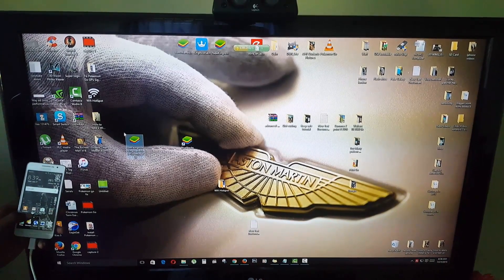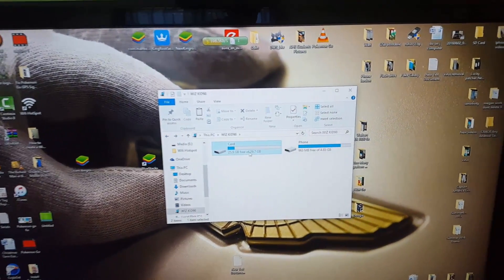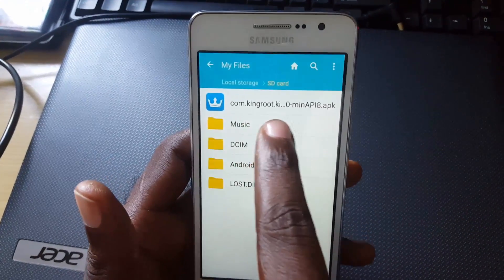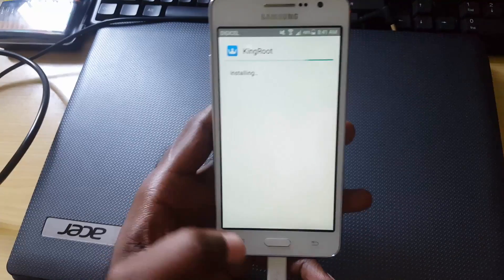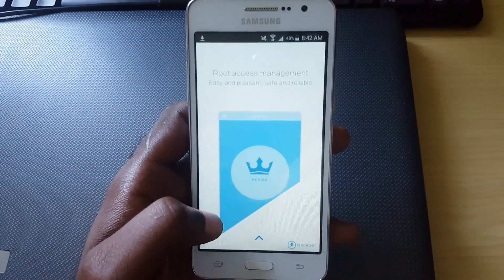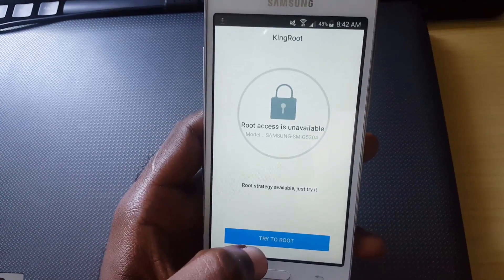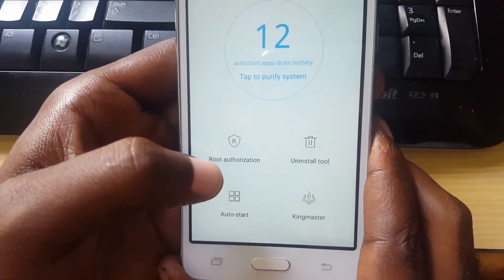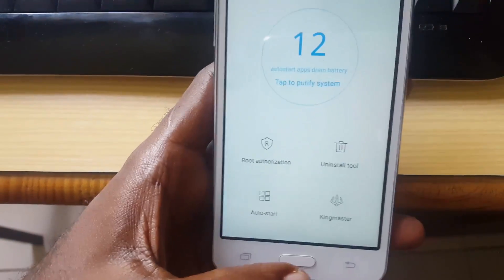Root Any Android Device easily With a few Clicks with KingRoot apk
There is no easier way to root any Android Phone than this method. It will only take a few minutes and clicks and you will have root access. This includes any Samsung Galaxy, Note,Generic Android,HTC and more. Once your device is rooted you can run Apps that need root acess for them to work including Apps, Antivirus's that need advanced privilages to remove subborn Trojans and viruses, Cleaning Apps that need root to remove preinstalled apps and much more.